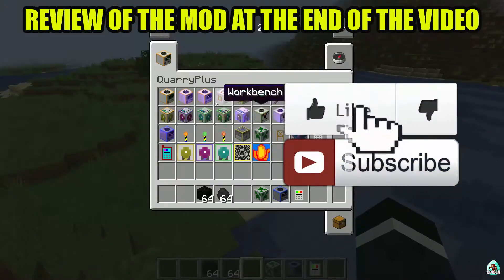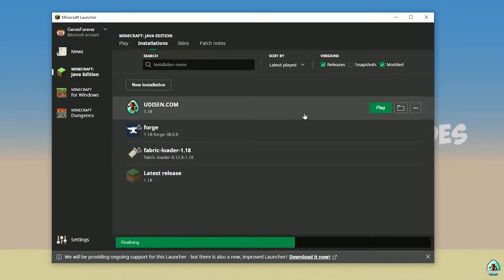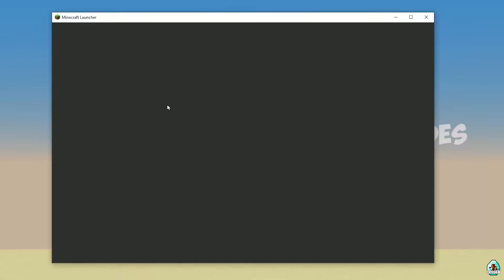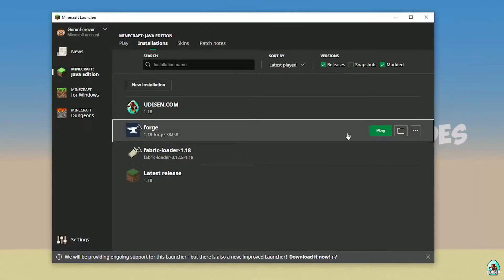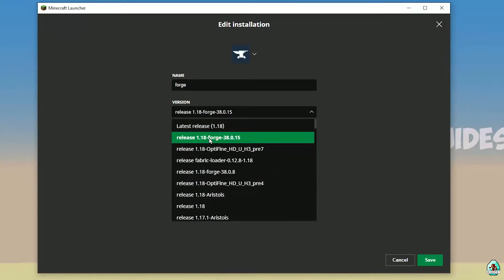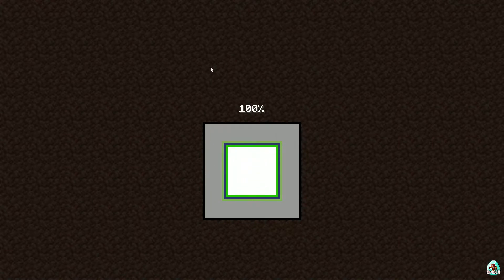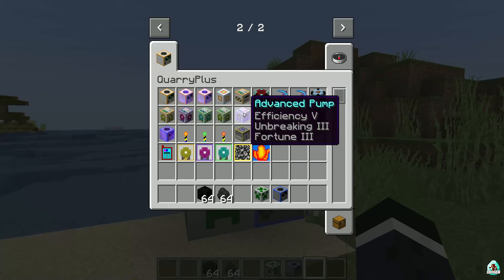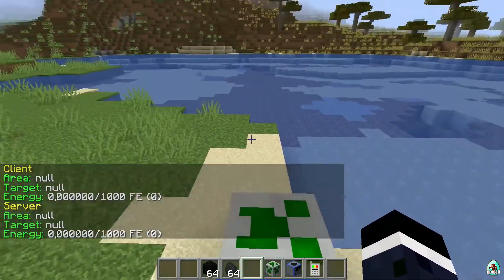BUILDCRAFT MOD 1.18.2 minecraft - how to download & install Buildcraft 1.18.2 FORGE [unofficial]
BUILDCRAFT MOD 1.18.2 - watch how to install a new Buildcraft mod 1.18.2 with Forge or how to get Buildcraft mod 1.18.2 for minecraft (with Forge on Windows) ► Download mod

Timecodes:
00:00 Preroll
00:10 Install Forge
02:39 Install mod
03:26 Review